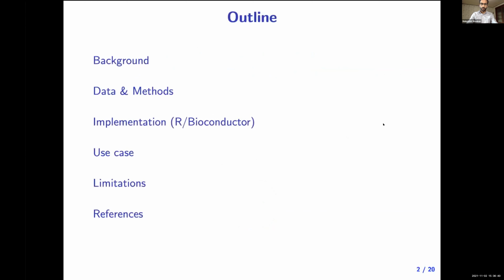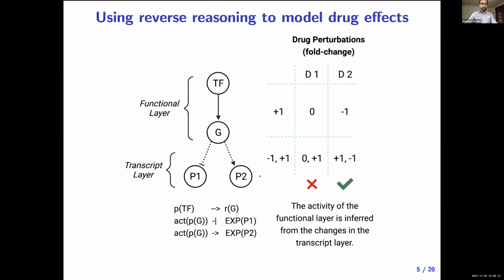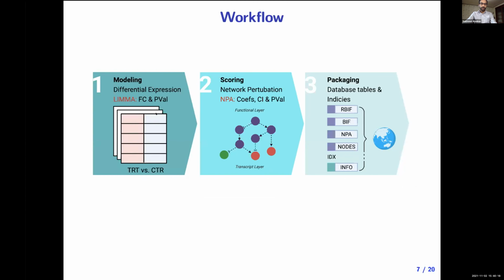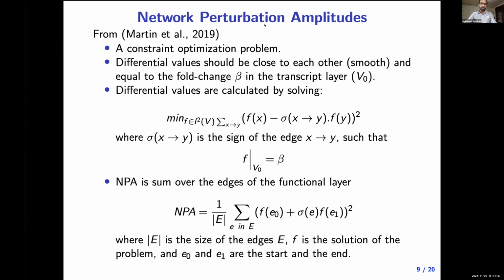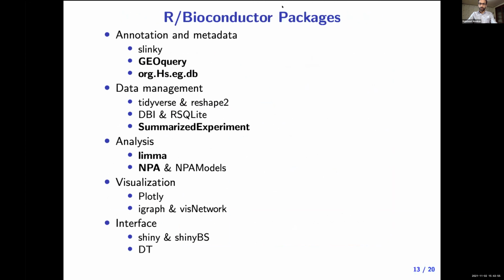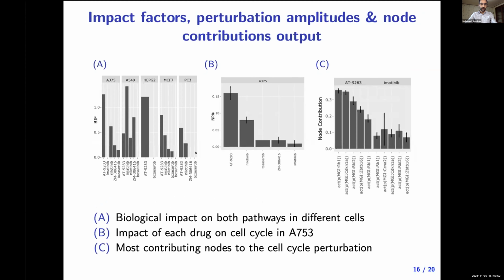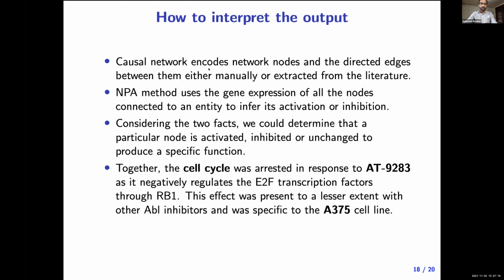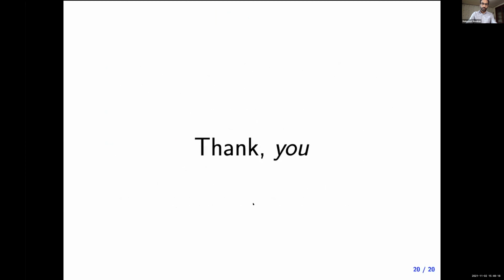LINPS: A database for cancer cell-specific perturbations of biological networks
Mahmoud Ahmed (Gyeongsang National University School of Medicine, Korea)

3:30 PM - 3:55 PM JST (Japan Standard Time) on Tuesday, Nov. 2nd, 2021
CONTRIBUTED TALK

Screening for potential cancer therapies using existing large datasets of drug perturbations requires expertise and resources not available to all. This is often a barrier for lab scientists to tap into these valuable resources. To address these issues, one can take advantage of prior knowledge especially those coded in standard formats such as causal biological networks (CBN). Large datasets can be converted into appropriate structures, analyzed once and the results made freely available in easy-to-use formats. We used the Library of Integrated Cellular Signatures to model the cell-specific effect of hundreds of drug treatments on gene expression. These signatures were then used to predict the effect of the treatments on several CBN using the network perturbation amplitudes analysis. We packaged the pre-computed scores in a database with an interactive web interface. The intuitive user-friendly interface can be used to query the database for drug perturbations and quantify their effect on multiple key biological functions in cancer cell lines. In addition to describing the process of building the database and the interface, we provide a realistic use case to explain how to use and interpret the results. To sum, we pre-computed cancer-cell-specific perturbation amplitudes of several biological networks and made the output available in a database with an interactive web interface.

Moderator: Kozo Nishida (RIKEN, Japan)